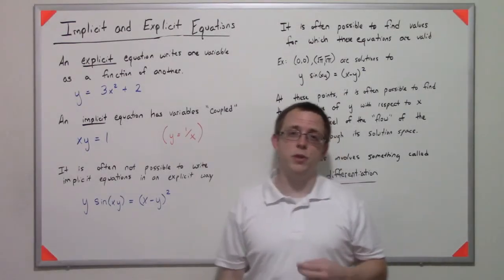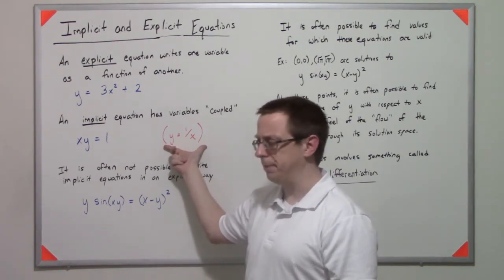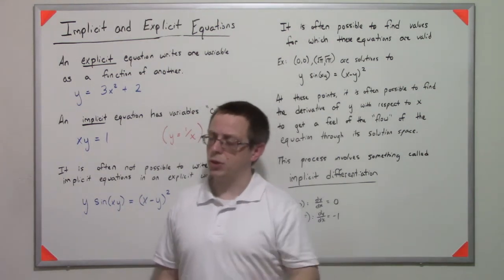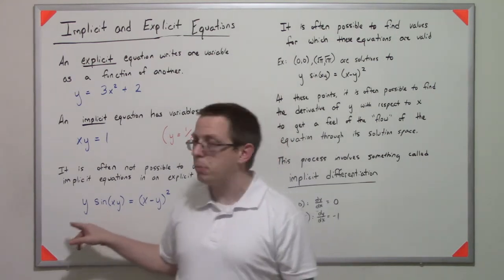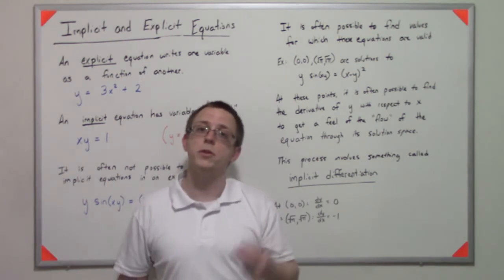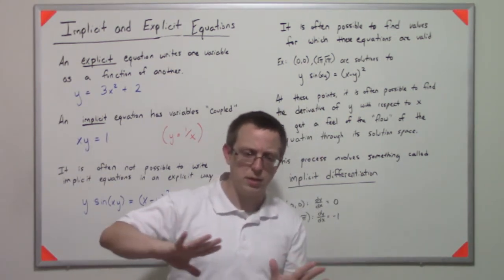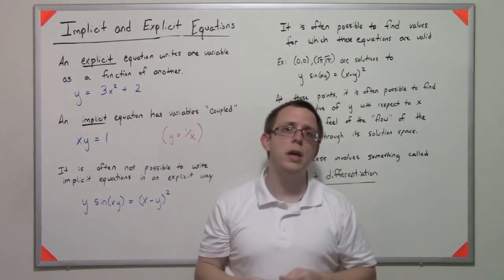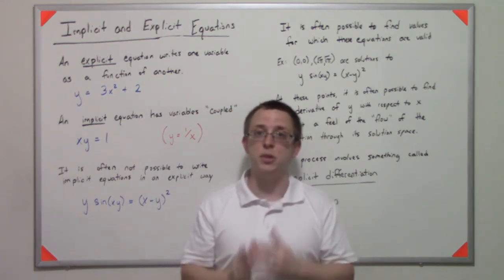02.05.01 - Implicit and Explicit Equations